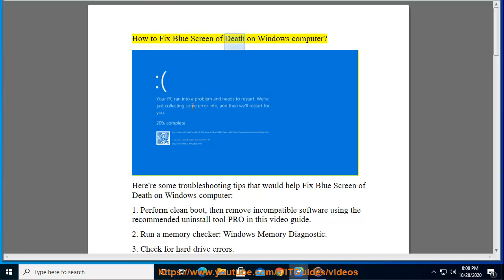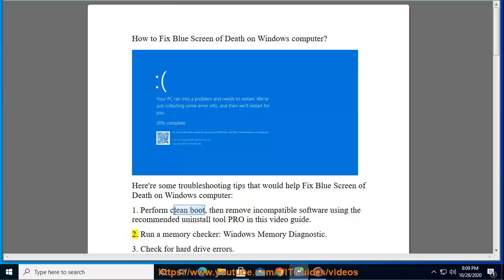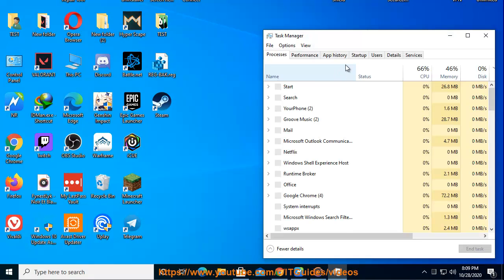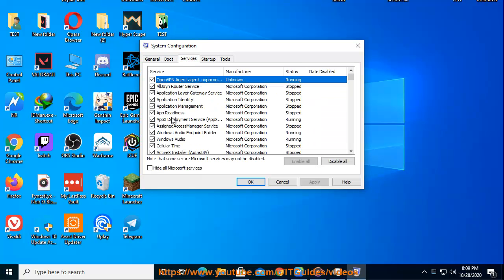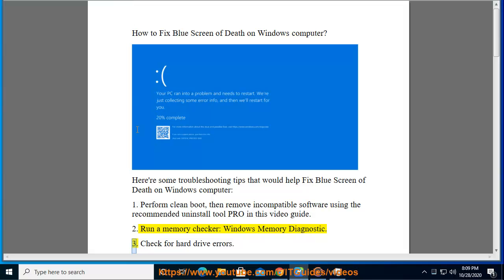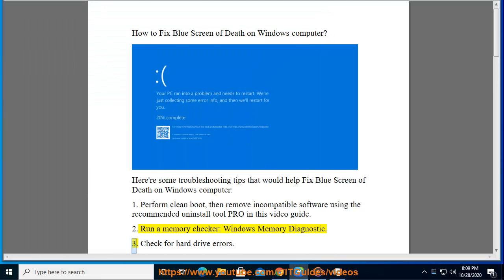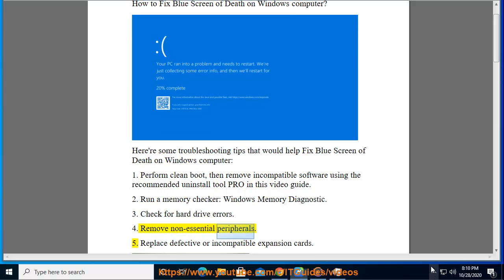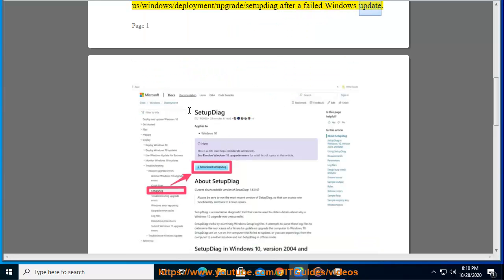Fix Blue Screen of Death on Windows 10/8.1/8/7/Vista/XP SP3 computer (2020 Troubleshooting Tips)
Here's how to Fix Blue Screen of Death on Windows 10/8.1/8/7/Vista/XP SP3 computer. To effectively remove unwanted/problematic programs, run this best uninstall tool@ Furthermore, Run Avast Driver Updater@ to keep your device drivers up-to-date.